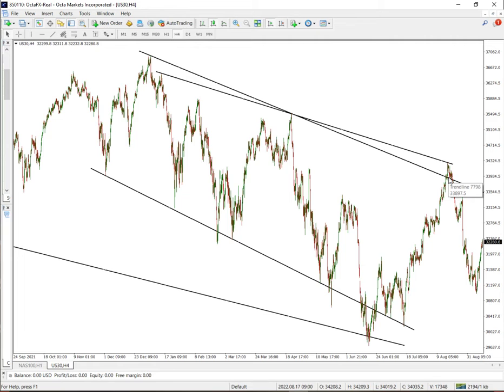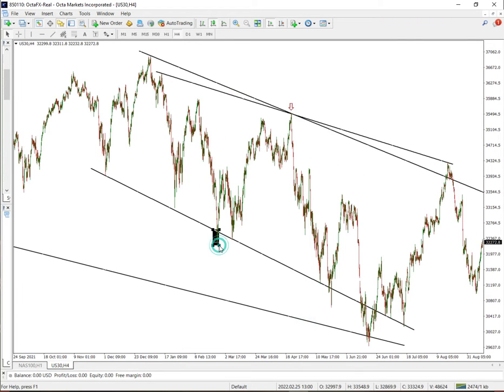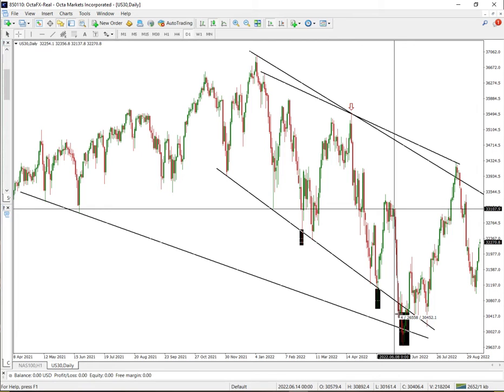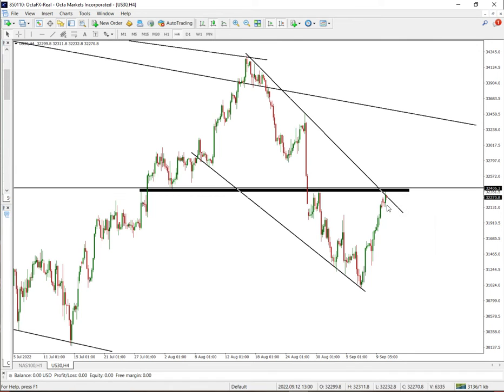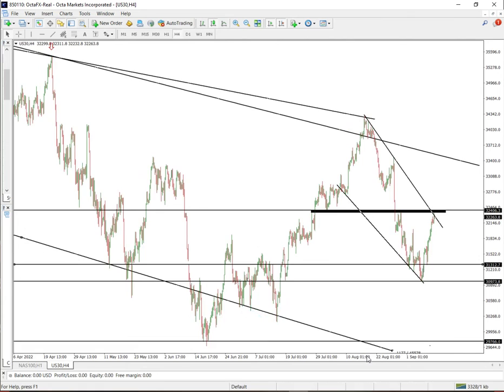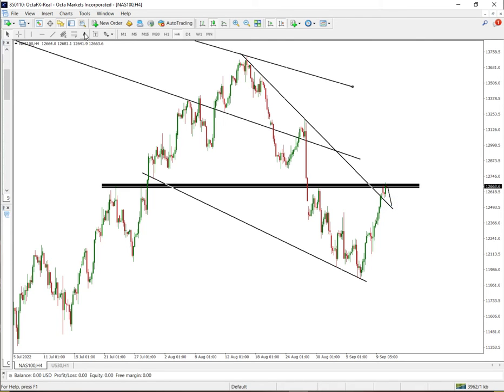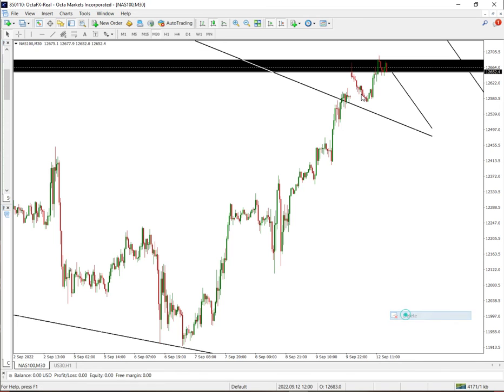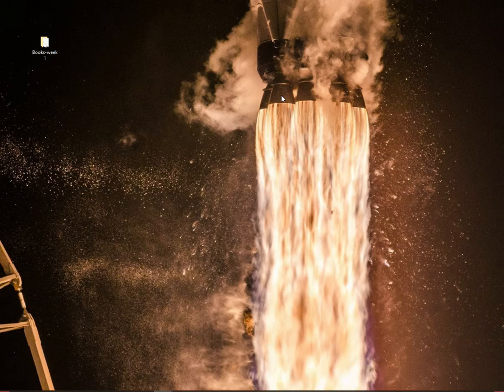Concept of multiple trendlines on Nasdaq | Fake outs and Break ins | The art of precision entries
In this Video I highlight important stuff around exaggerated fake outs and their next possible reversal points(If indeed they are fake outs)

All else is explained in the video, with live price action data.

Take what you can and have it enhance your trading style.

In Bulls and Bears - Godspeed!